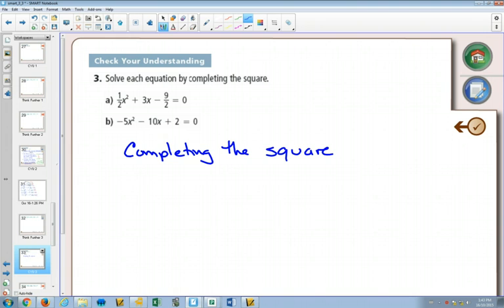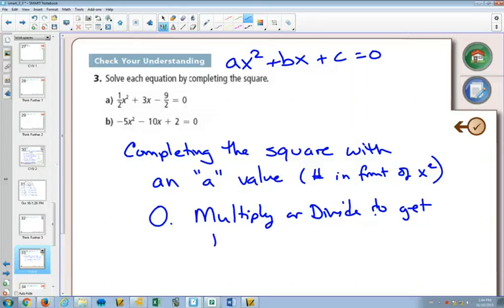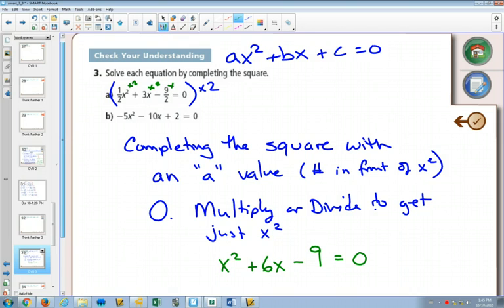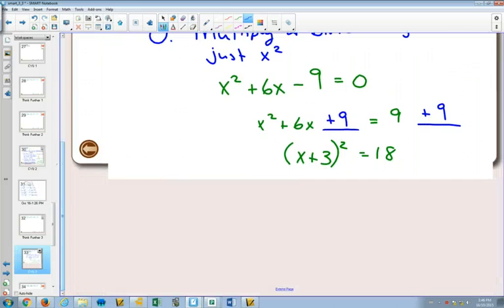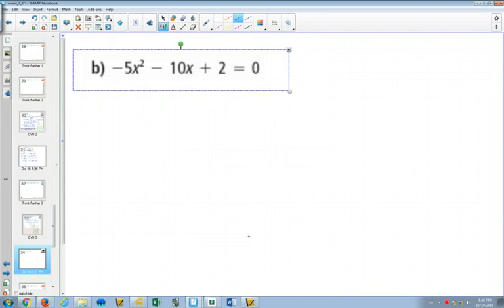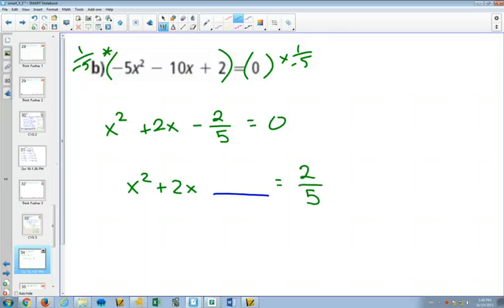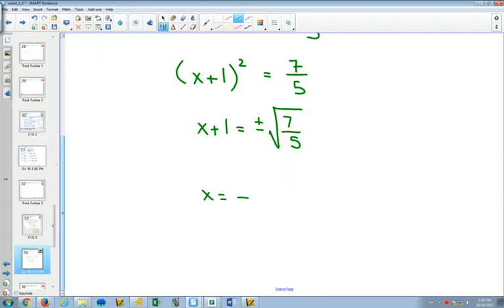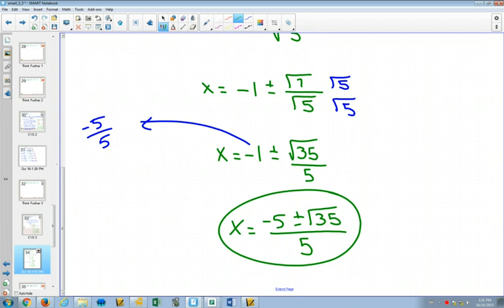30SP 3 3 Example 3